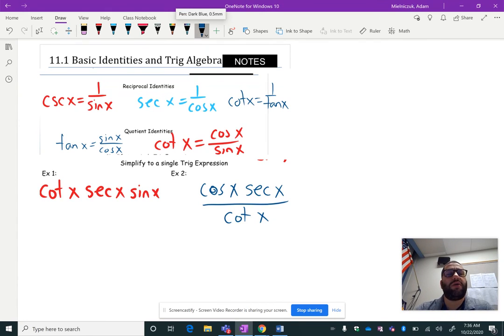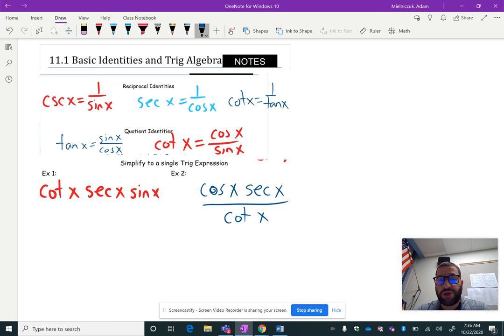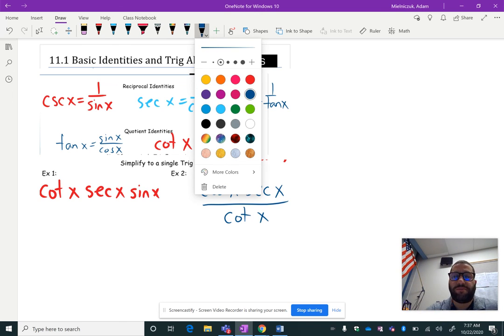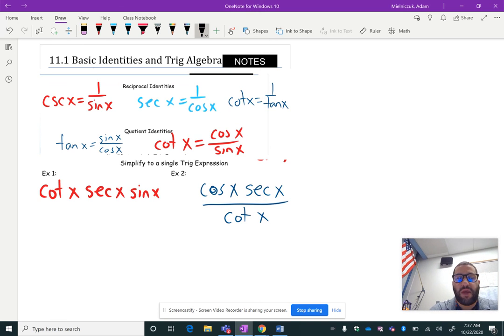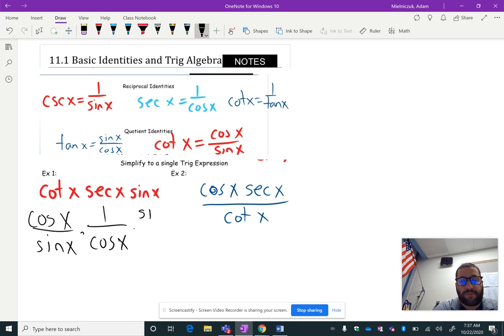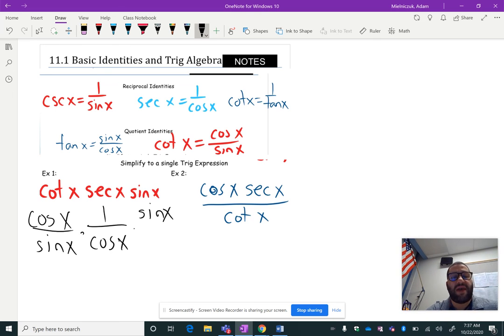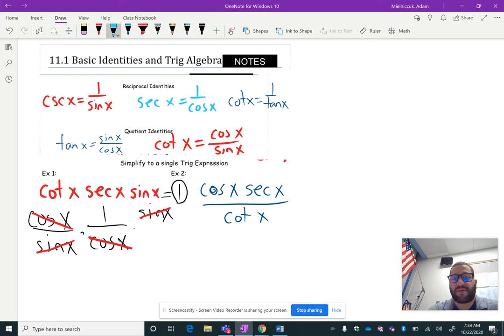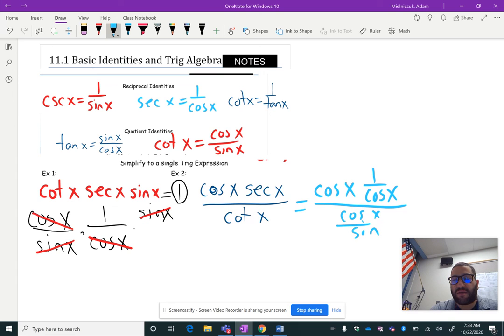11.1 Reciprocal Trig Identities